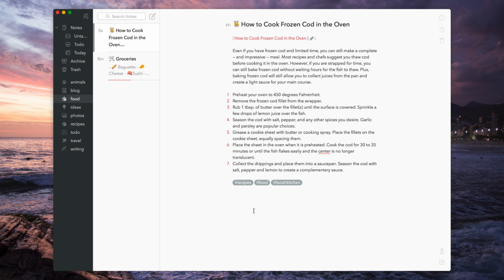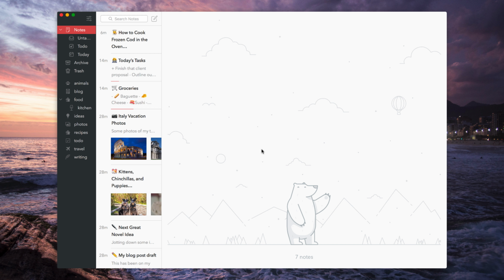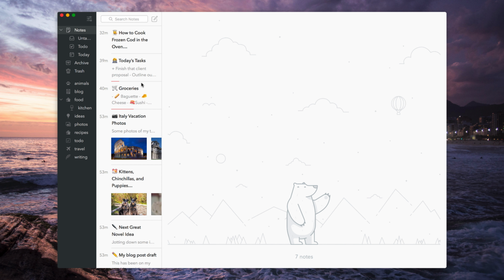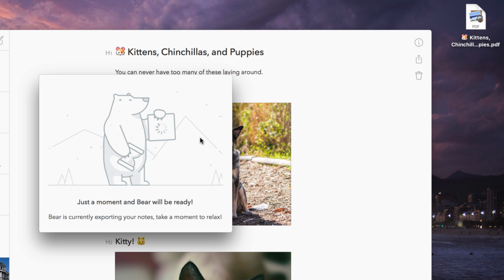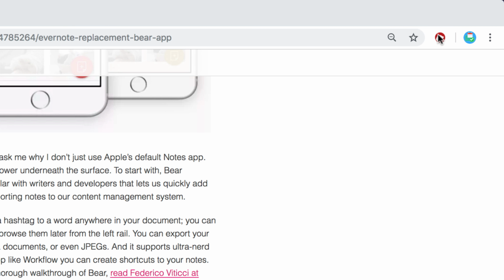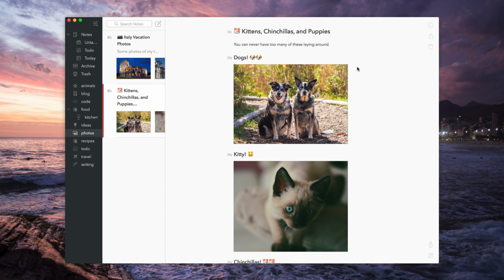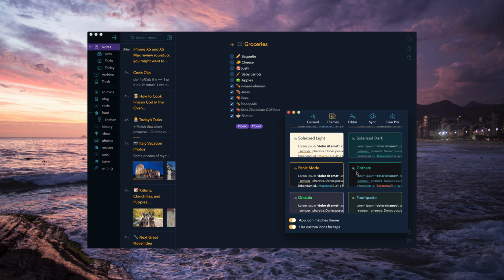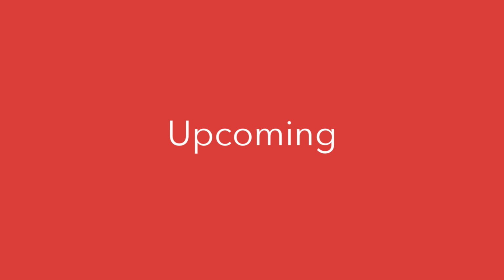Bear Tips and Tricks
Learn some tips and tricks for using Bear to create even more beautiful notes.